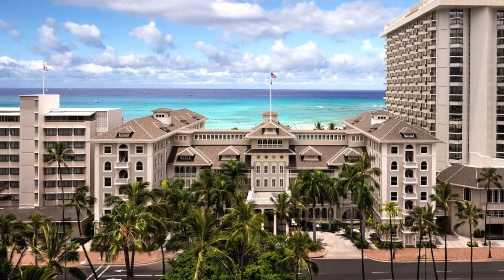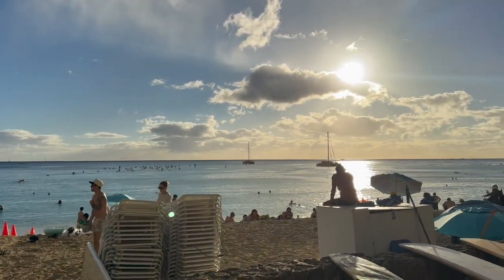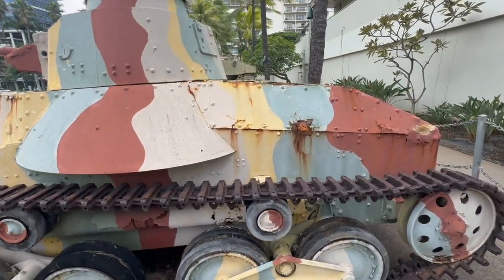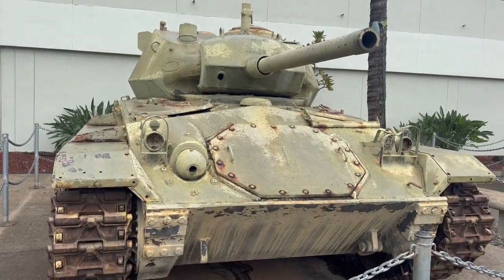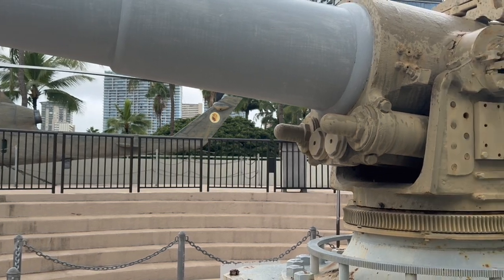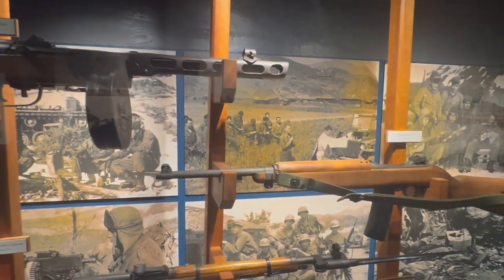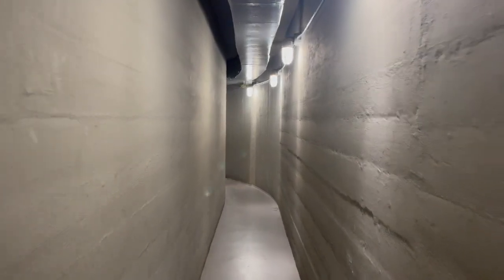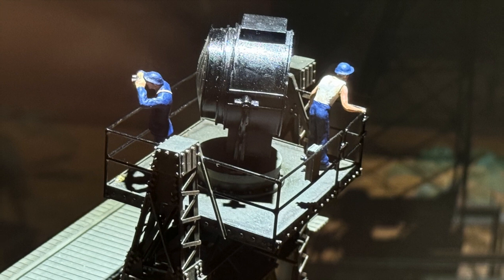The US Army Museum of Hawaii Fort Derussy Battery Randolph Honolulu Pearl Harbor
Not only is Honolulu, Hawaii home to Pearl Harbor with its Memorials and Museums, it also has the US ARMY MUSEUM of HAWAII. It's a great collection of artifacts, vehicles and the history of Hawaii's contributions to our military.